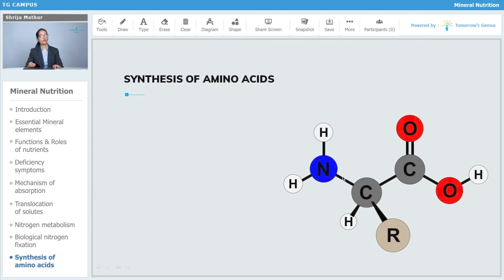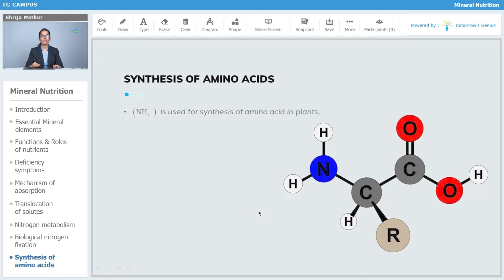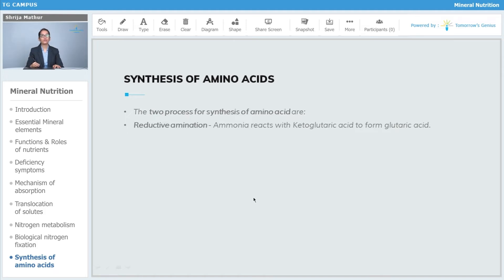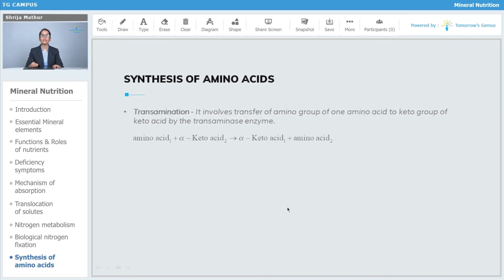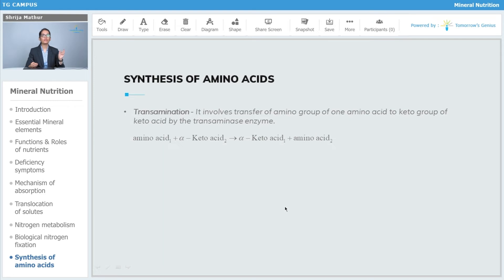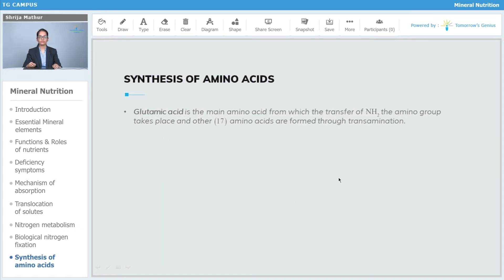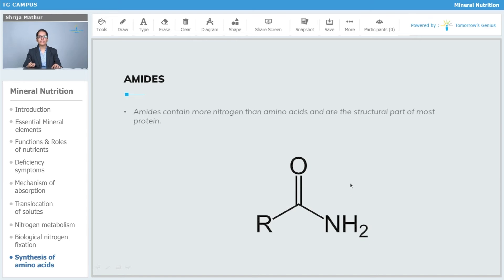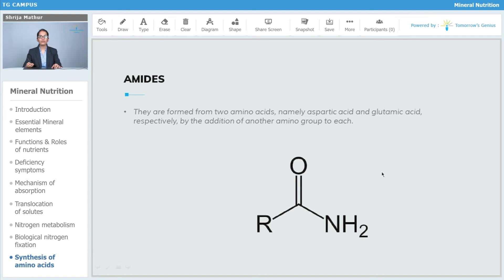Synthesis of amino acids | Mineral Nutrition | NEET | Biology - TG Campus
In this video, you will learn about the different process of synthesis of amino acids. Learn more about MineralNutrition with Tomorrow’s Genius. Let’s make learning fun & create Tomorrow's Geniuses today with the best Faculties.